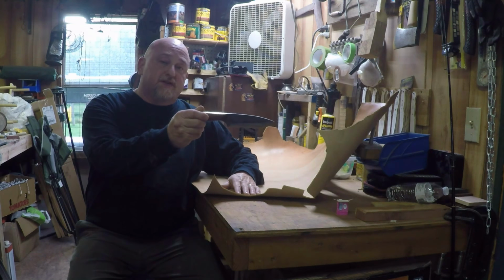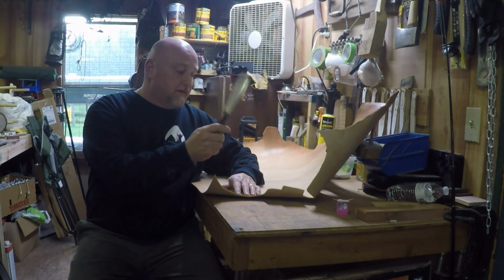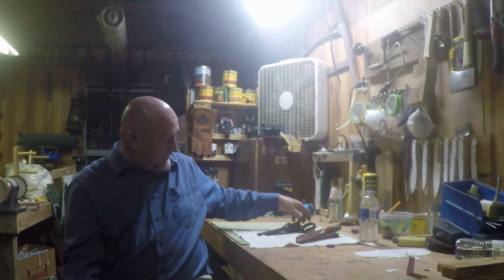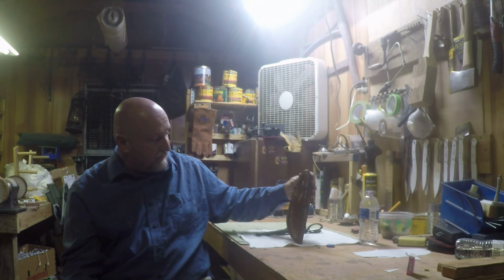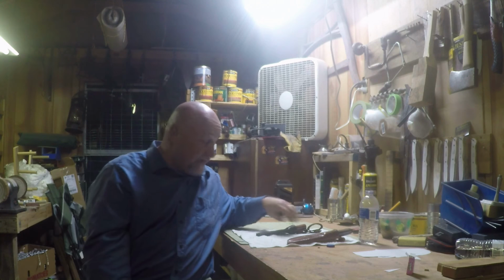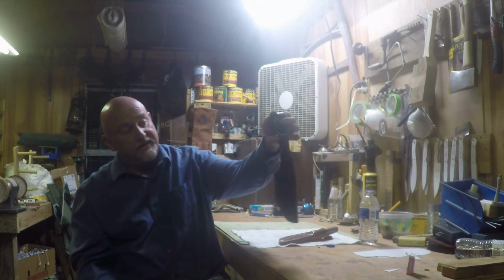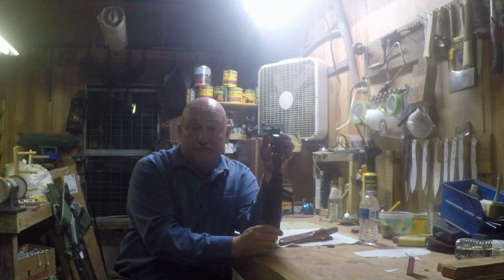Easy Leather Sheath for your knife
A visual tutorial for a novice crafter